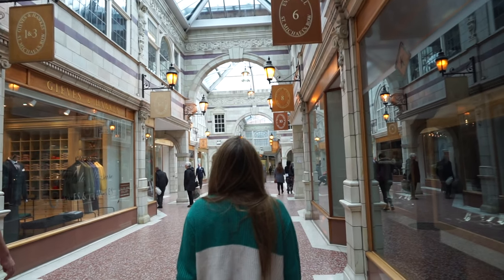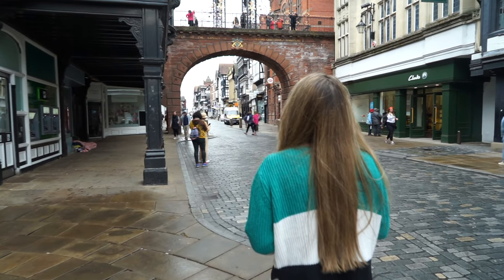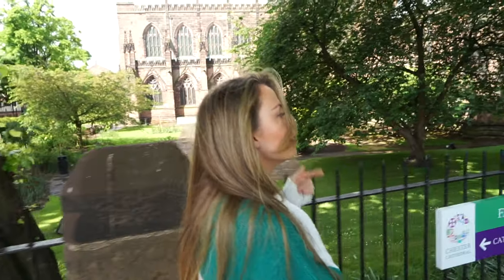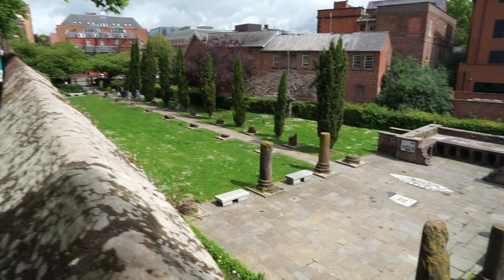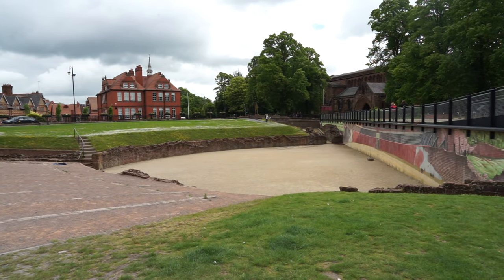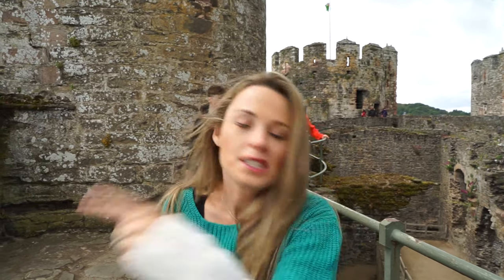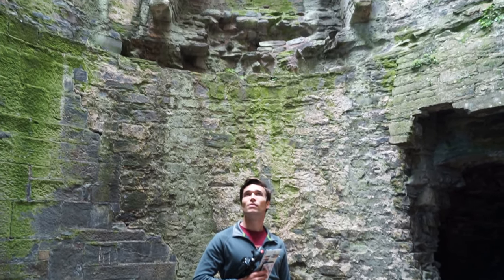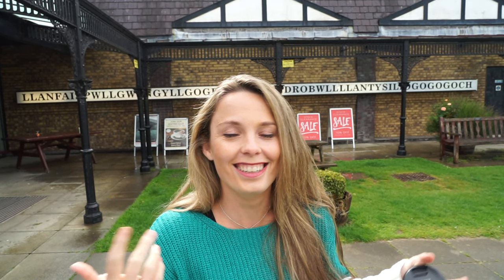WALES ROAD TRIP: Everything to SEE and DO in CONWY and CHESTER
Welcome to Wales everybody!! Since we are essentially homeless, we decided we would try and see all over Wales over the long weekend! We decided to start in Chester, not even wales, before heading to Conwy.

Day one of the road trip starts in the old Roman town of Chester, before heading to  conwy and conwy bay. Finishing the day a the longest town name in the world Llanfairpwllgwyngyllgogerychwyrndrobwllllantysiliogogogoch

The absolute highlight was the castle ruins in conwy, I've never seen such a well maintained castle that you can walk around in and the views were amazing!

Afterwards we made our way to Llanfairpwllgwyngyllgogerychwyrndrobwllllantysiliogogogoch the longest town in the world, which was a fun little detour that you definitely need to do. Pro tip, you only see the name of the town in its entirety at the train station!

The next video is our adventurous hike on Snowdonia, which really explains why its called SNOW-donia. Before heading to a small beach village called Tenby.

New blog: Yvettesvibes.net

◂ ◃ ✦ ABOUT ME✦ ▸ ▹
I am passionate about all things travel, fitness and health. Let me share my passions with you!